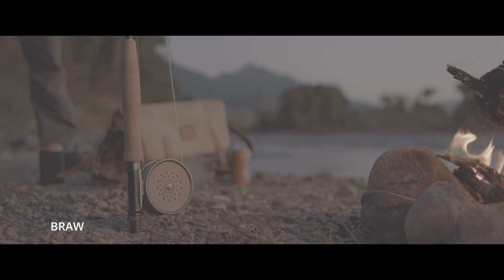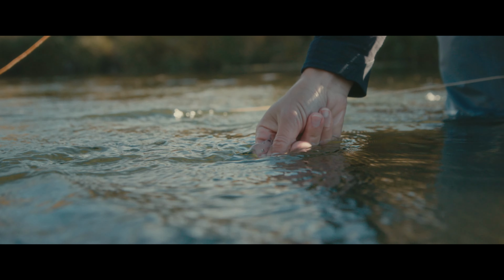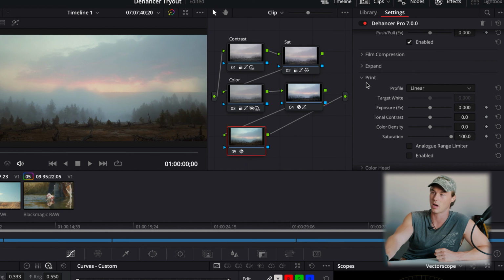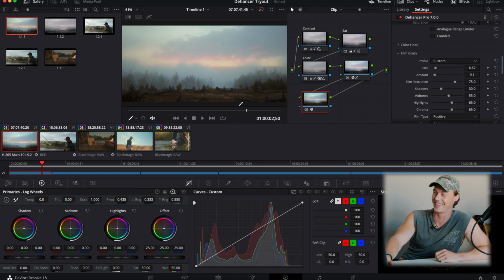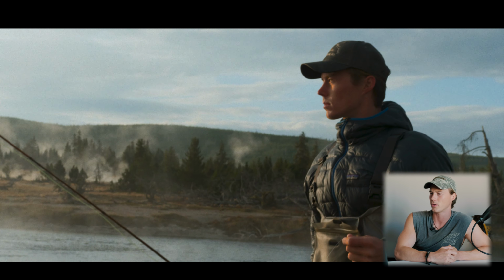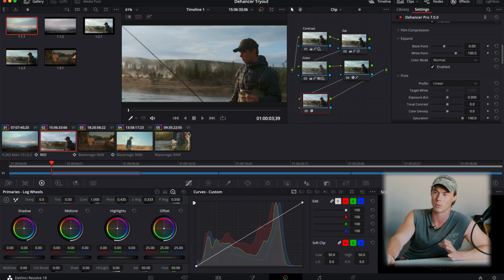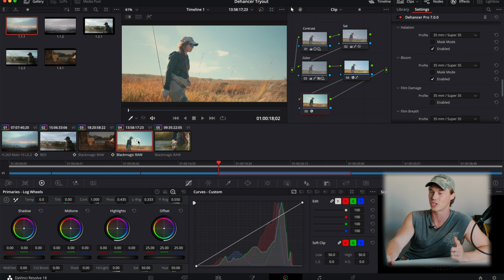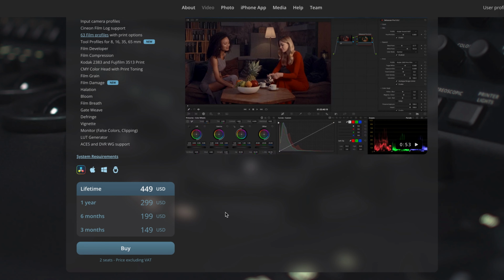Testing "Dehancer Pro" for an instant Film Look! My first impression Review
Today, I'm giving you my first impressions review of the Dehancer Pro Plug-In for Davinci.
Hope you like this video and let me know about any future video ideas and interests you have!

Capture One Review of Dehancer Photo coming soon!